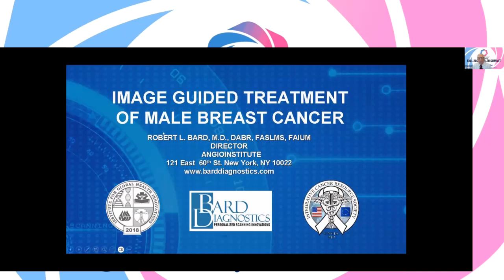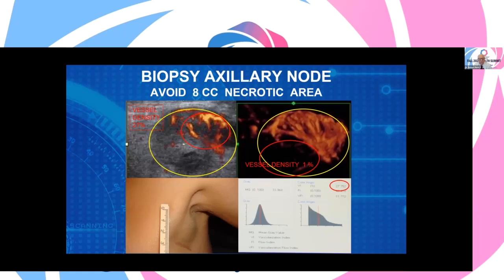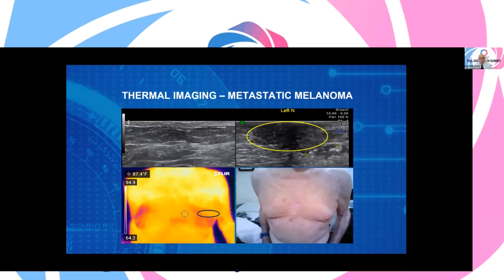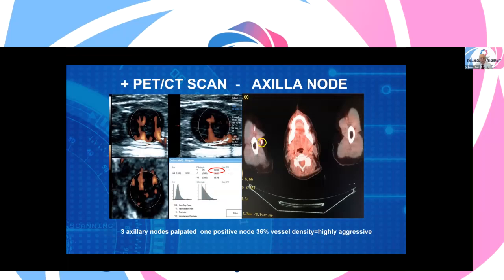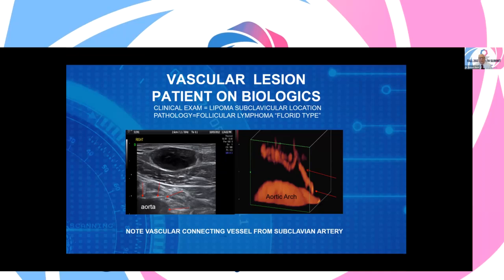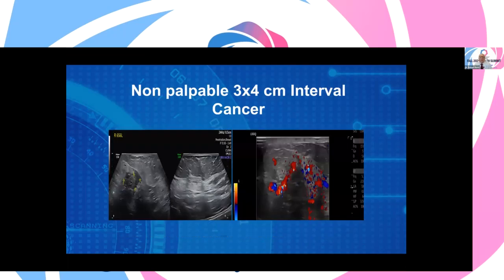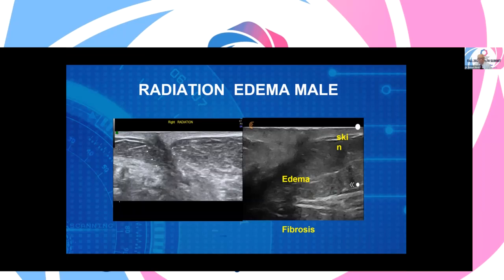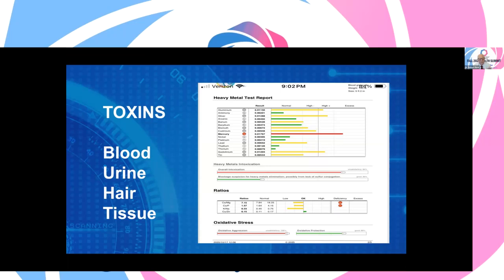Robert Bard, MD - MBCGA Fall 2025 Medical Summit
"Image Guided Treatment of Male Breast Cancer Tumors"
Revolutionizing male breast cancer care—image guidance pinpoints tumors with precision, attacking cancer while protecting healthy tissue. This cutting-edge approach means fewer side effects, greater accuracy, and a powerful step toward personalized therapies that give men stronger outcomes and renewed hope for survival.

HONORED SPEAKER:
Robert Bard, MD
Medical Director of Bard Diagnostics